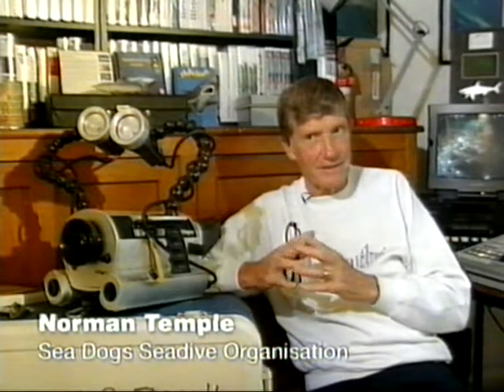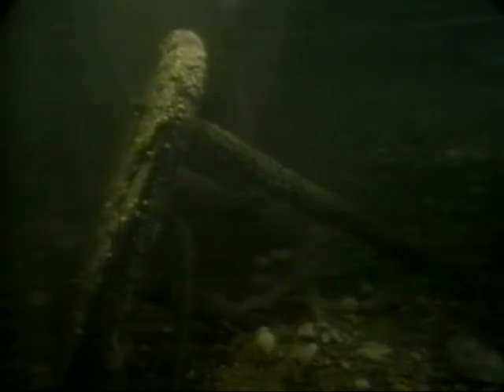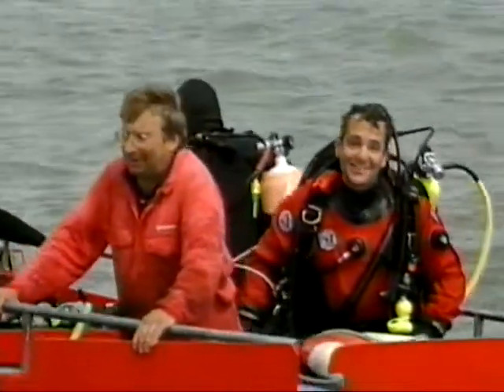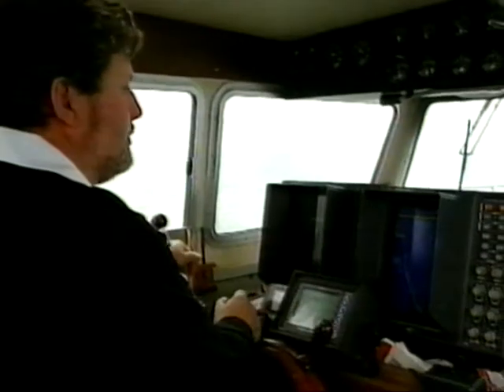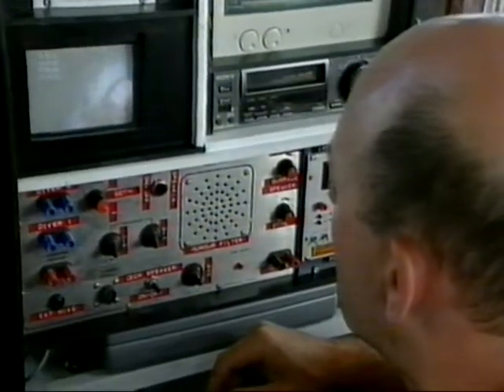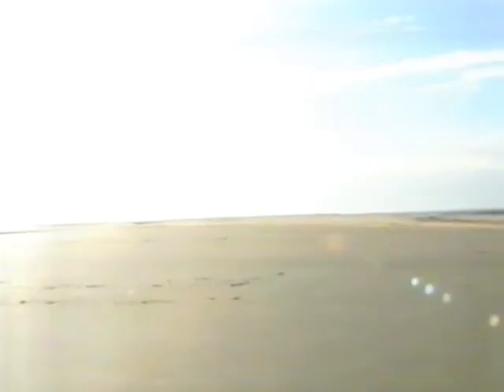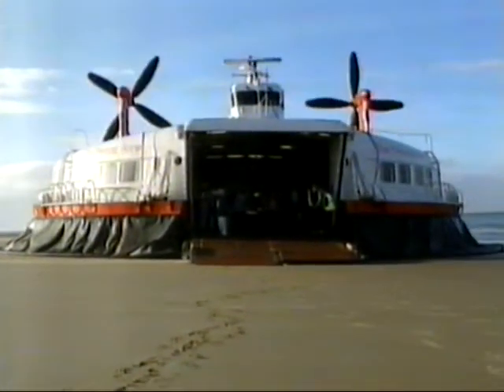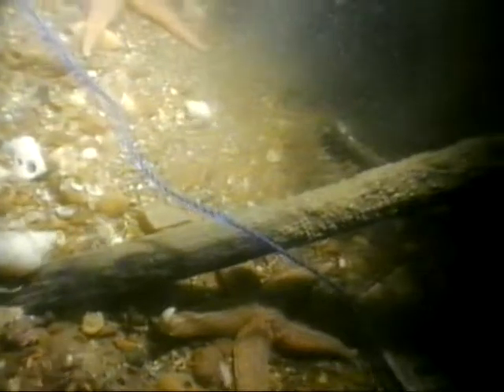Operation Man of War part 2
10 minute TV film of Operation Man-of-War from 1999. Plenty of underwater footage of the wreck on the Goodwin Sands.